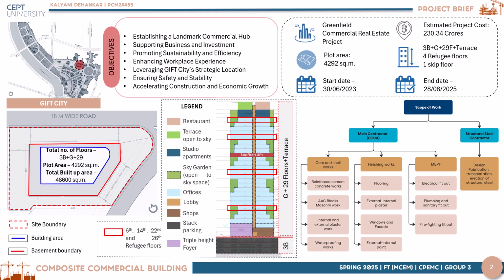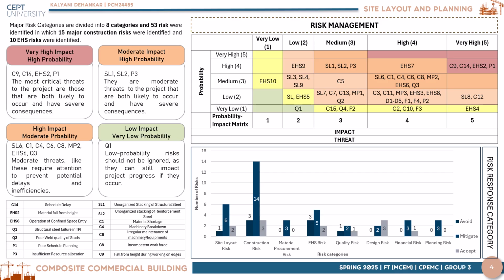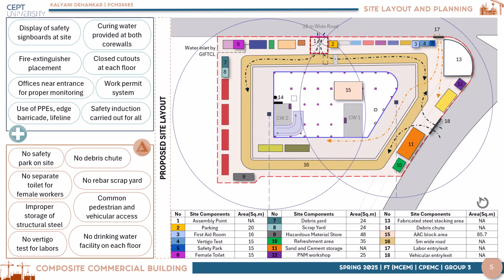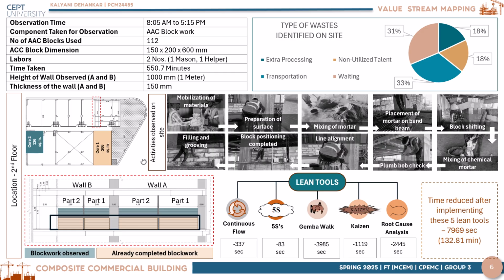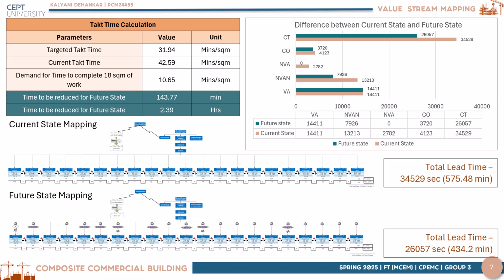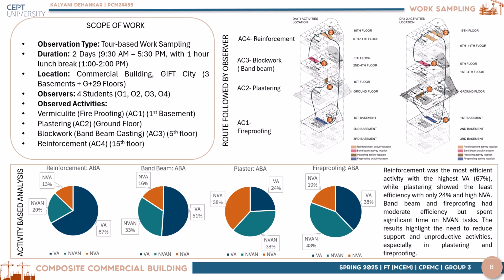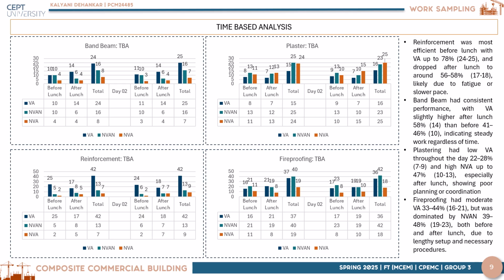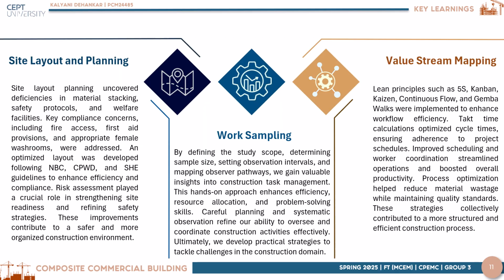COMPOSITE COMMERCIAL BUILDING - GROUP 3 - PCM24485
This Composite Commercial Building Project is approximately ₹230 crore high-rise development located in GIFT City, Gujarat. Spread across a 4,292 square-meter plot, the project comprises Ground floor +29 floors with three basements, totaling a built-up area of 48,600 square-meter. It is a composite structure using RCC and structural steel. The construction phase is currently active with an extensive use of advanced formwork systems, cranes, and batching plant. As part of an academic engagement under CEPT University, extensive studies were carried out on this project covering project planning and scheduling, site layout planning, pour planning, quality and safety control, material and inventory management, lean construction applications (VSM, work sampling), contract administration, and earned value management using MSP and Primavera. These studies provided a comprehensive view of construction execution practices in a complex, high-rise composite structure.